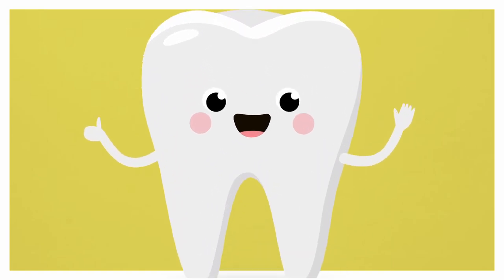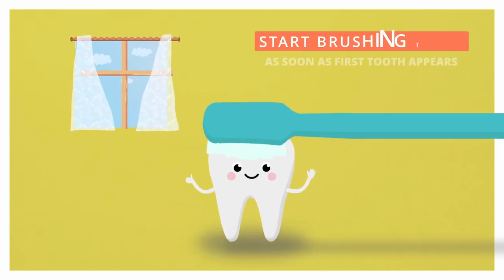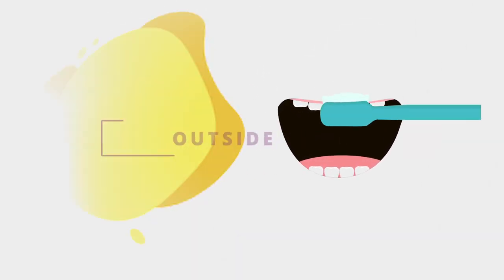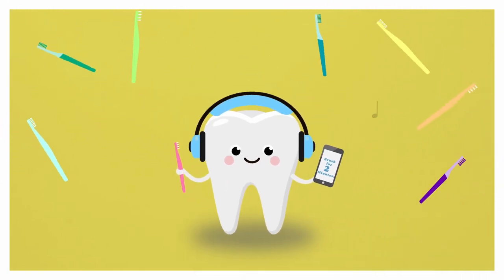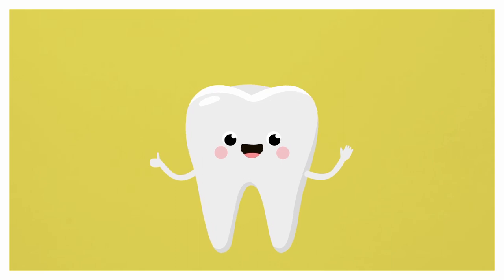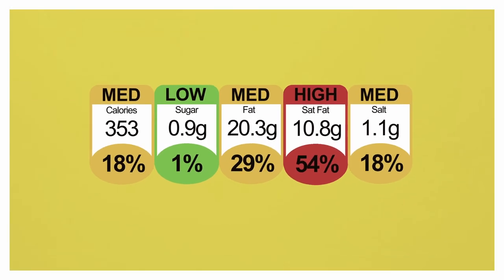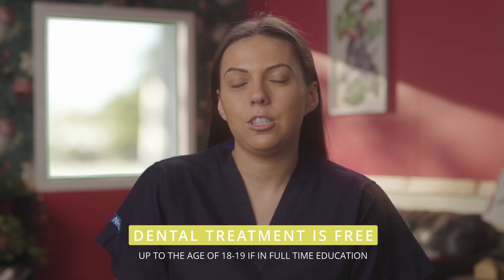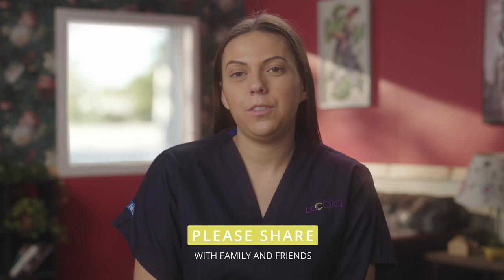Dental Series Episode 1: Under One Year